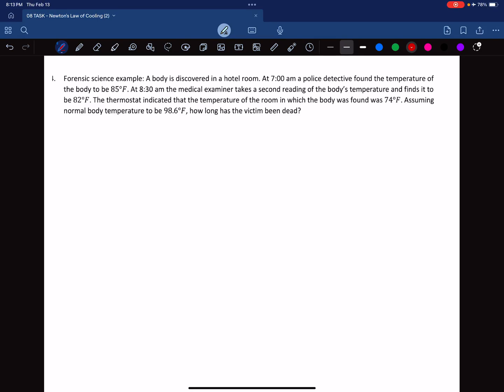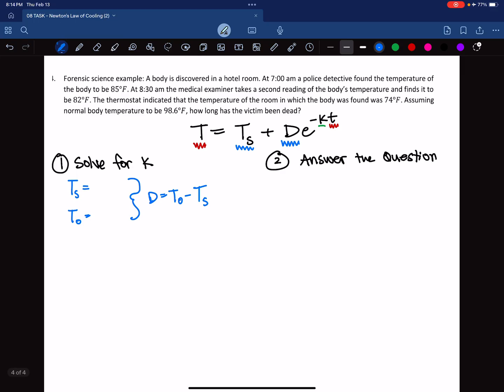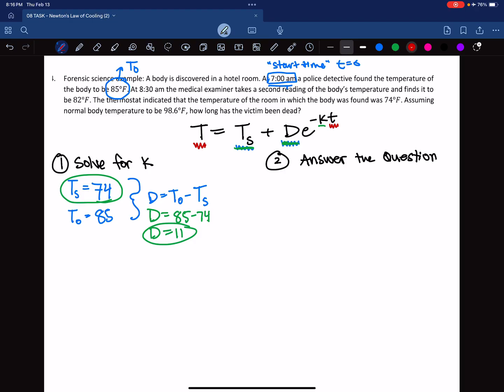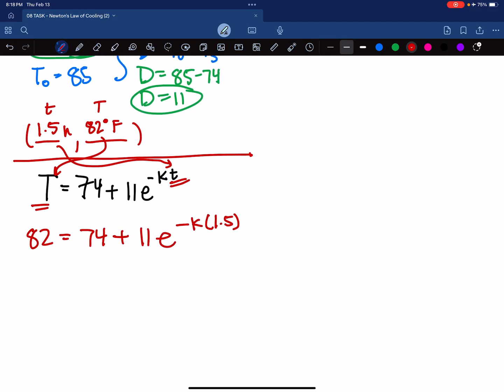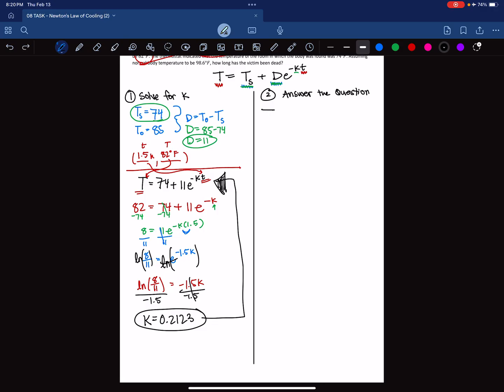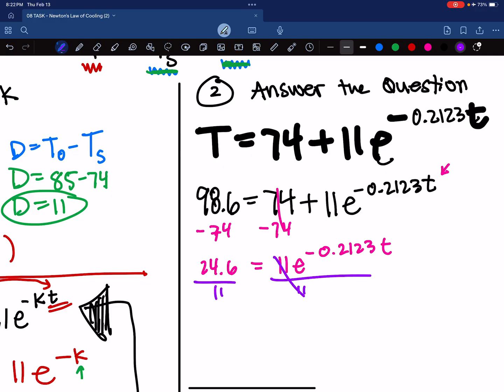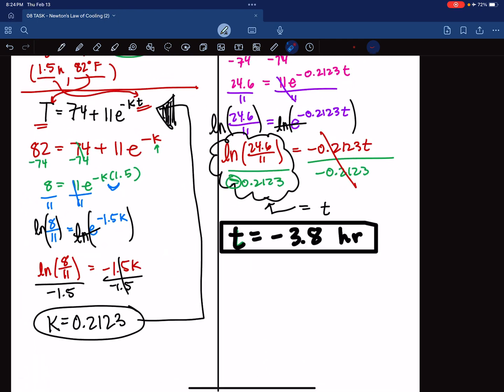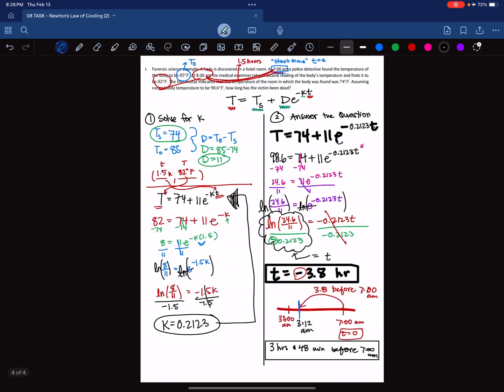Solving Problems Using Newton’s Law of Cooling 🥶 | Part 2 - Forensic Science